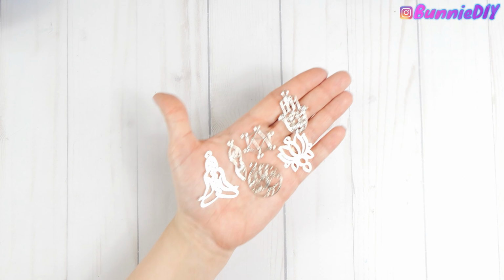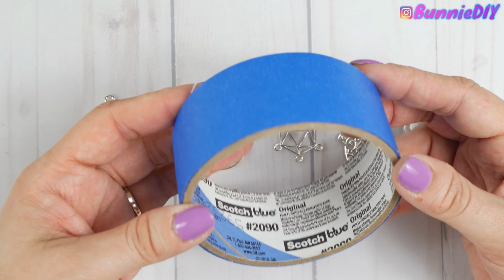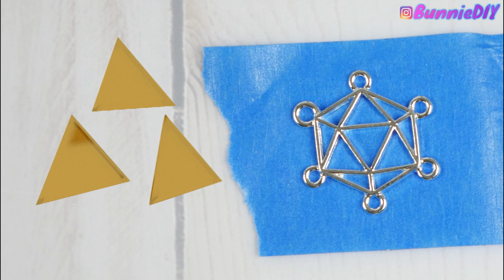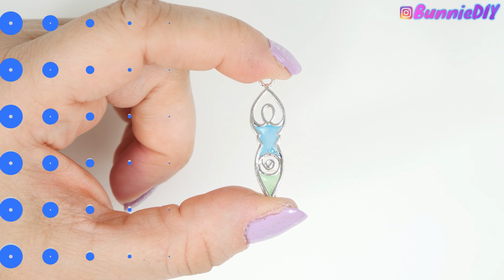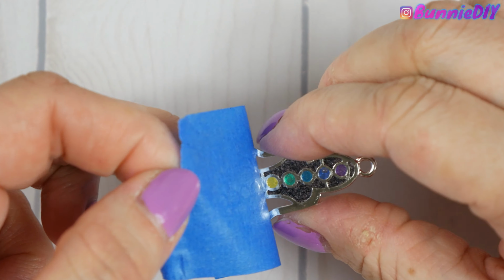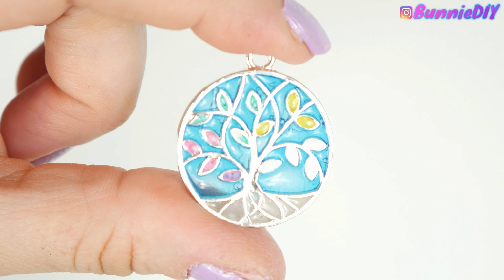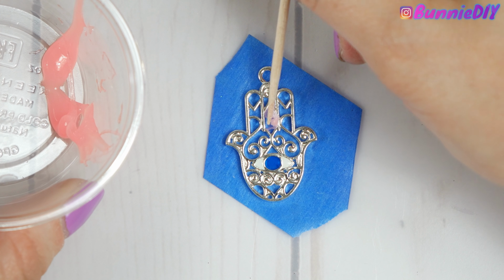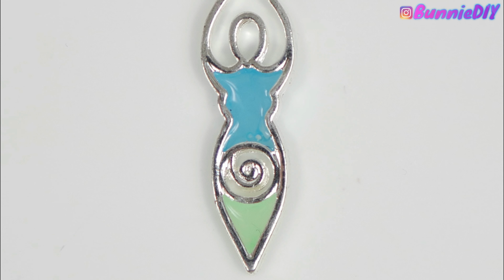MY 1ST BEZEL CHARMS! Sophie & Toffee June Elves Box | Good Vibes | Resin Art | Stained Glass | Easy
Making Resin Bezel Charms is SO RELAXING!! I used precolored UV Resin from Sophie and Toffee! This is such a great project for beginners!

🥳 Don't miss out on any Sophie and Toffee fun!!

Why have I waited this long to make bezels?!  I'm on a Resin Bezel Rampage now!

I adore how these bezels came out!  I used a HUGE variety of colored UV Resin  along with 6 gorgeous spiritual bezels all from Sophie and Toffee!

These bezels are all themed after various cultural symbols of importance: the Hamsa, Tree of Life, a Fertility Goddess, the 7 Chakras (for Yoga or Reiki), the Triforce (sacred geometry), and a Lotus Flower.

If you have more to share - because I love to learn!

And if you liked this video make sure you give it a big thumbs up!

☕Love you a latte!!

⭐Featured Products⭐

⭐Amazon ⭐
Respirator Mask
Mask Cartridges